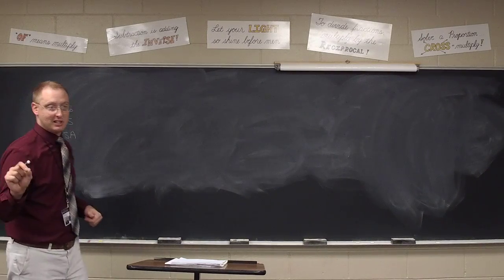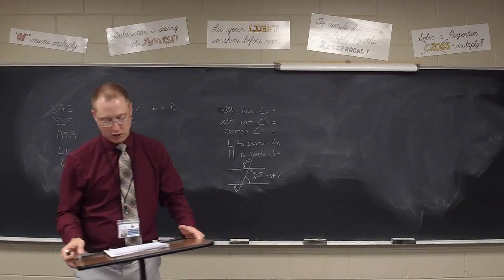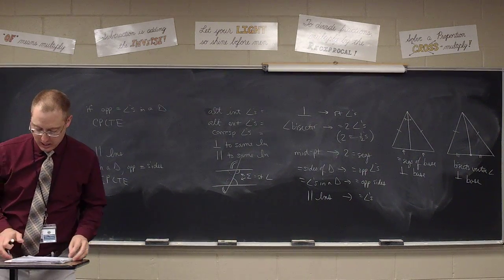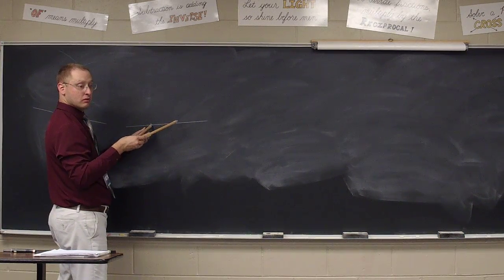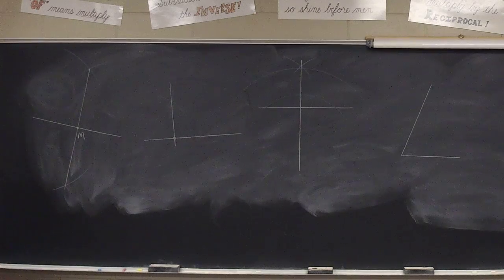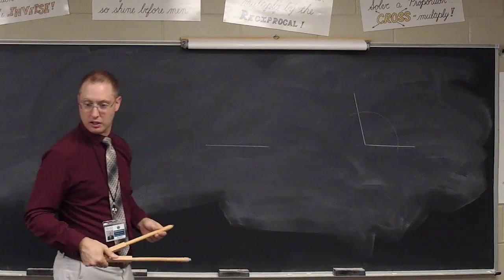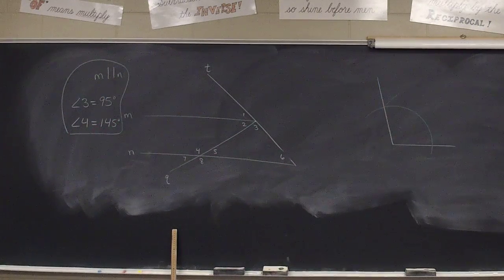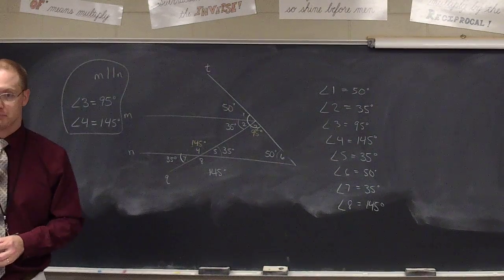Geometry Lesson 42 (part 1)